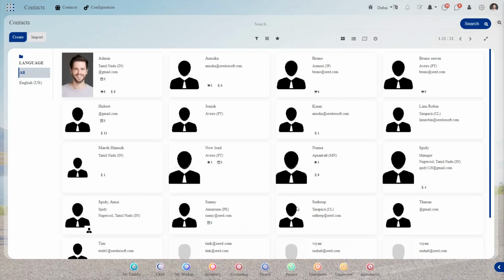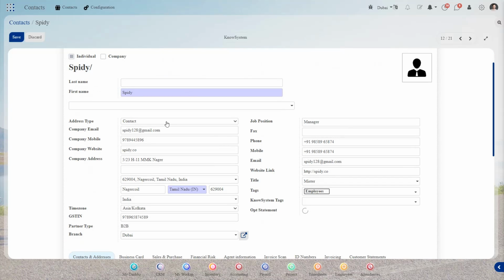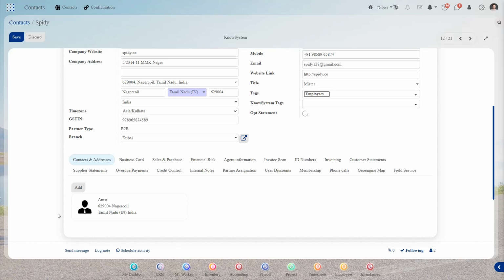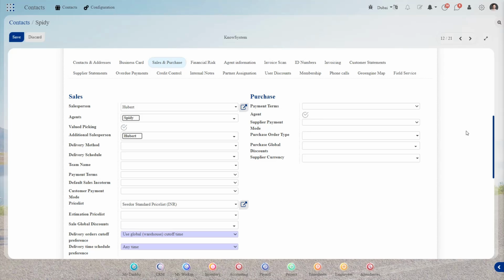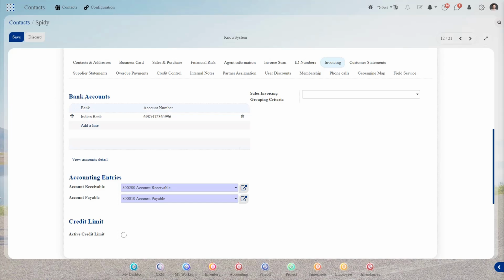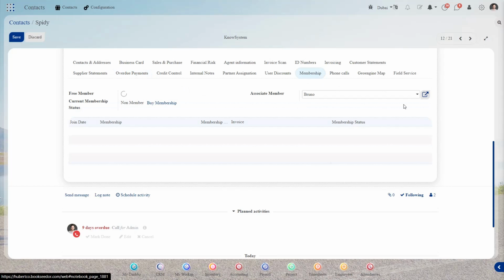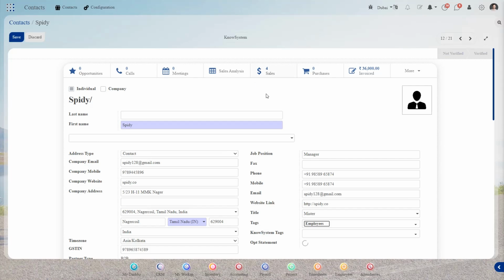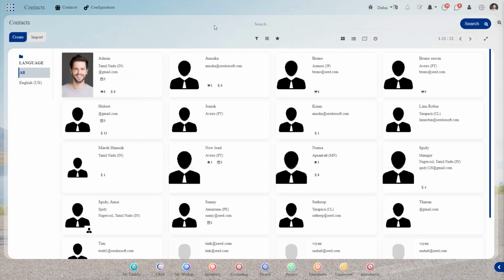Successfully manage contacts with Seedor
For any business organization managing the contacts is very essential. Contacts running from leads to customers, partners to suppliers is very crucial for smooth and uninterrupted business flow. Being integrated with our modules of Seedor, it comes easy to quickly fix things.

Firstly, install the Contacts Module

As soon as you enter the dashboard, you see the already created contacts.

To create a new contact, click the create button provided on top.

Under the create form, one can add all the basic information pertaining to the contact- image, name, address, contact number, email, tags, if he is a salesperson/purchaser, accounting details, and so on.

Let’s go one by one.

Under Seedor you have two types of contacts:
    Individual
    Company

Under Contact and Address Tab

Under Sales and Purchase Tab

The fields include:
    Sales Person: The internal user in charge of this contract.

    Delivery Method: Default Delivery method used in the sales order.

    Payment Terms: This payment term will be used instead of the default one for the sales order and customer invoice.

    Pricelist: This price list will be used instead of the default one, for sales to the current partner.

    Barcode: Use a barcode to identify this product from POS.

    Fiscal Position: Fiscal position determines the taxes/accounts used for this contract.

Under Accounting Tab
    Bank: The name of the bank, where the customer holds the account.

    Account number: The customer’s registered account number.

    Account Receivable: This account will be used instead of the default one as the receivable account for the current partner.

    Account Payable: The account will be used instead of the default one as the payable account for the current partner.

Internal Note Tab
The internal note is a functional feature that you put comment without disturbing followers. If you want to notify a particular seller, rather than disturbing all others, you can insert an internal note in the contact form.

Under the Partner Assignation Tab,
You can give away the Geolocation, partner-level details, partner review and so on.

Under the Membership tab
You can tick whether the contact is a free member, current membership status, and in case he is new to the company, from there itself one can add the membership details.

After entering all the valid info, click save to mark the changes.

Overview all meetings at a glance
From the contact form, one can easily review the meetings scheduled with a contact.

Via clicking the calendar icon on top, it straight away goes to the meetings tab, where one can send invitations and add useful information. Also from there, one can synchronize everything with Google Calendar.

Filtering of Data
Coming back to the dashboard, you can see the filters and groups by options. Make use of the powerful filters given on top to quickly sort the data you need.

Using a group by the option, one can easily group the contacts based on their country, the activity of the company or the salesperson. Via clicking on add custom group you can insert new parameters for filtering the data.

A quick overview of business interaction
From the contacts form, one can easily get access to the RFQs, sales orders, and purchase orders. Even it is possible to view the complete history of each customer, including their total invoiced and overdue amounts.

Via clicking any, you get into its details.